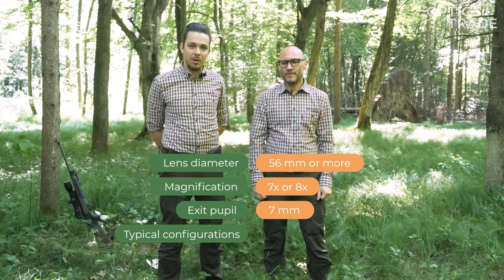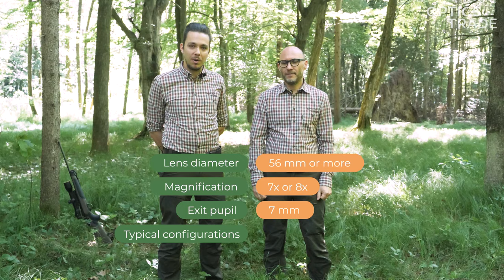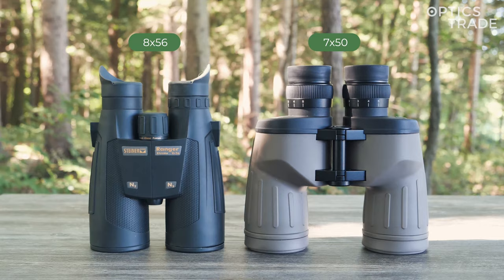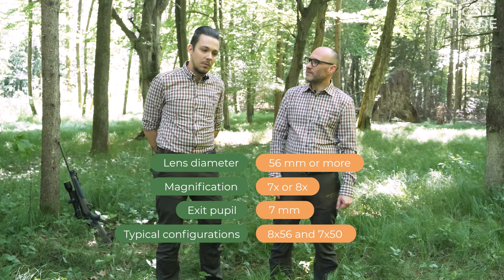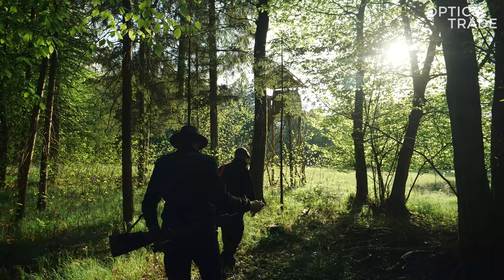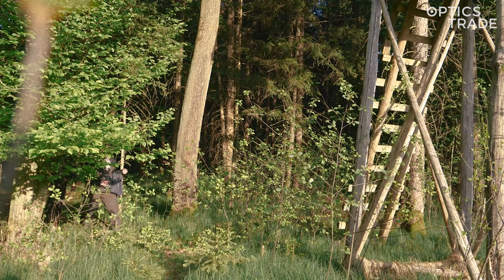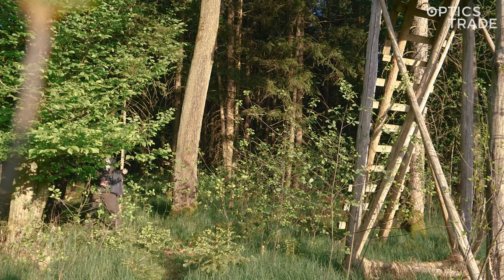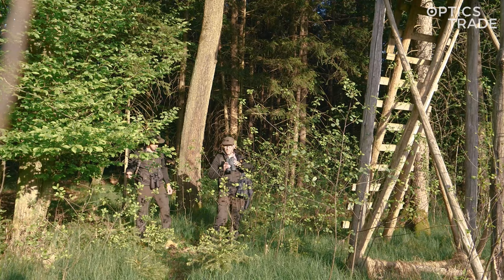The Ultimate Low Light Binoculars Buying Guide | Optics Trade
Are you in search of this one special pair of binoculars that will help you see the hunting game even after the sun goes down and don't quite know which one to bring home with you? We're here to help with our ULTIMATE Low Light Binoculars Buying Guide!

00:00 Intro
00:33 What will be shown in this video
00:57 Price Classes
01:14 General Features of Low Light Binoculars
03:36 Prisms & Focusing Systems
04:26 Fields of Use
04:49 Low Light Binoculars versus Thermal Imaging
05:35 How was the testing done?
06:25 1. price class: General features
07:19 1. price class: Best buys
08:38 2. price class: General features
09:32 2. price class: Best buys
10:17 3. price class: General features
11:27 3. price class: Best buys
12:11 4. price class: General features
14:01 4. price class: Best buys

Products mentioned:
1. price class (below 500€):